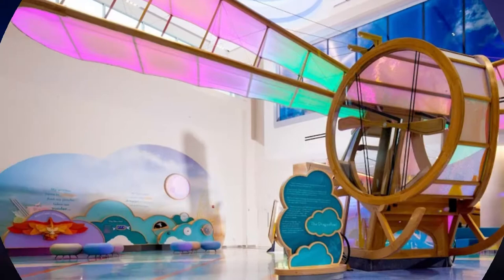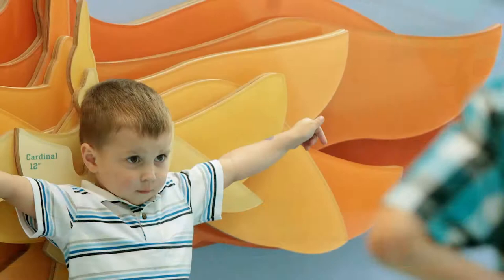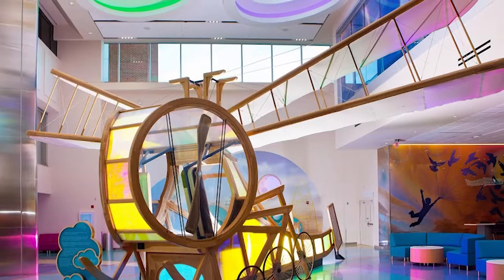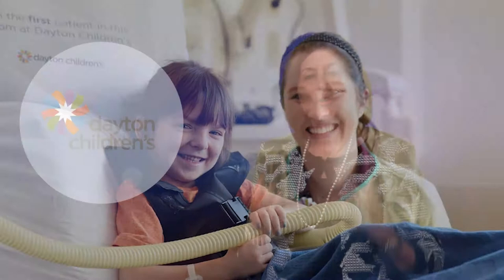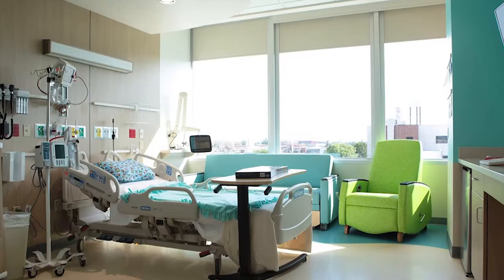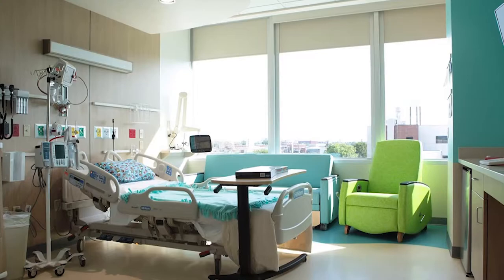Dayton Children's Hospital - DP&L Foundation Power Grant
The Dayton Power and Light Company Foundation has invested $500,000 in the new patient tower, transforming care at Dayton Children's Hospital.